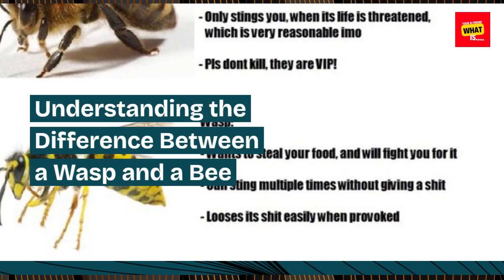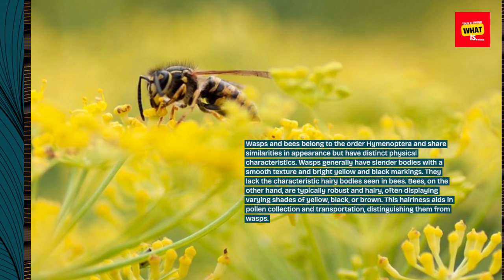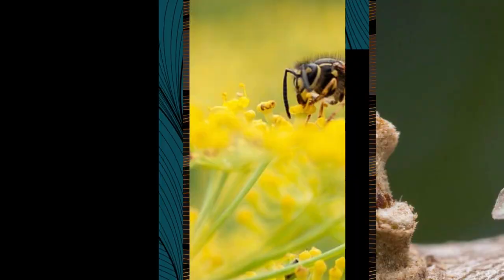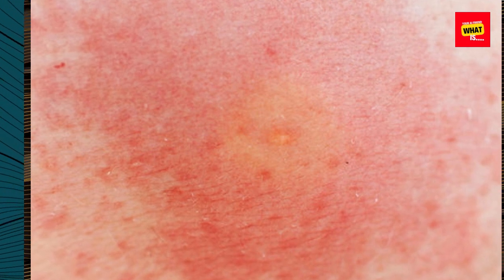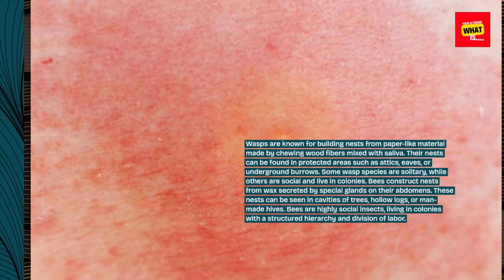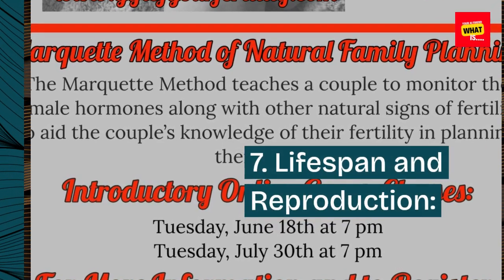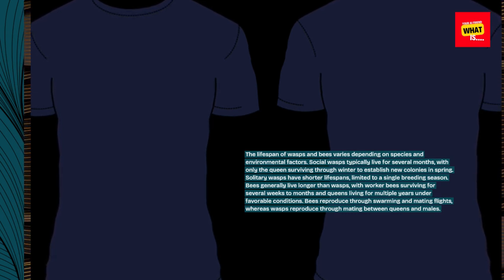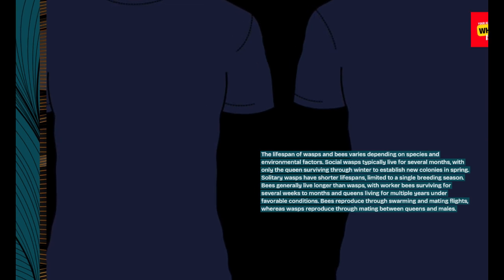What is the difference between a Wasp and a Bee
Discover the differences between wasps and bees, and their roles in nature and ecosystems.